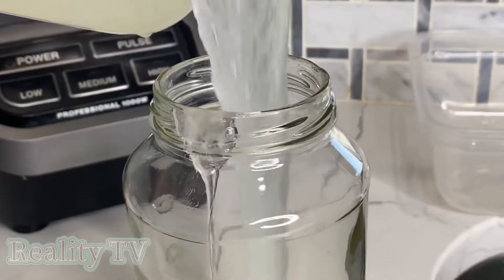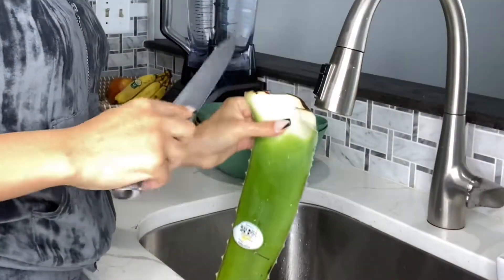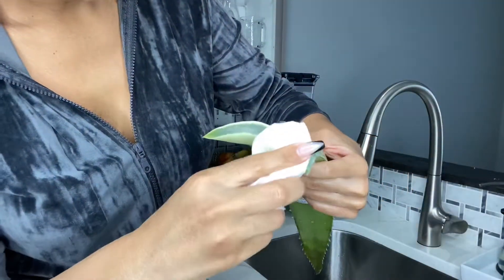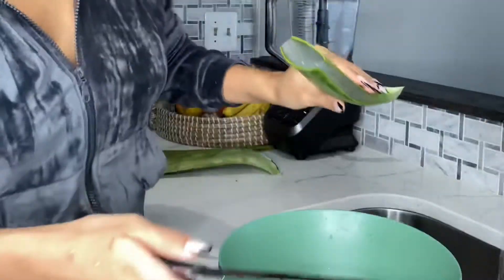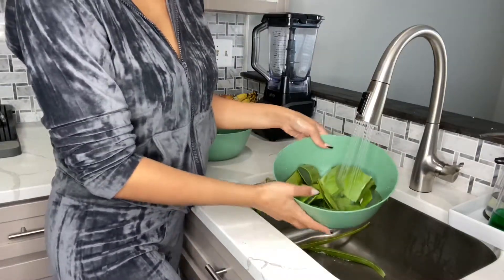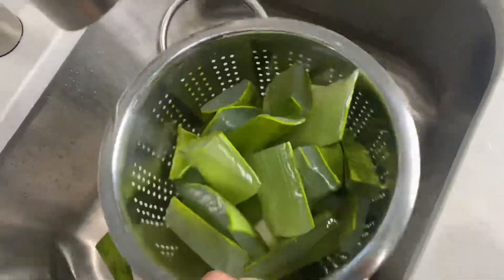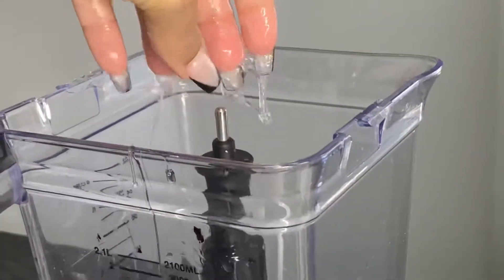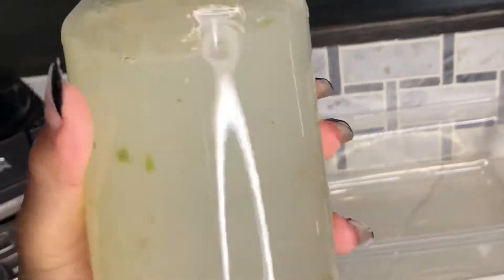How to Make Aloe Vera Gel at Home | No Poison